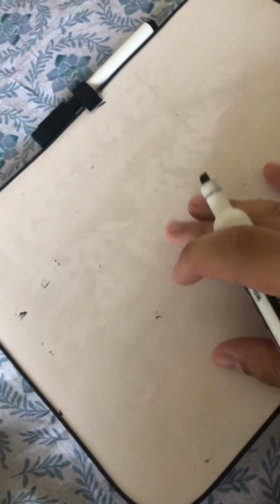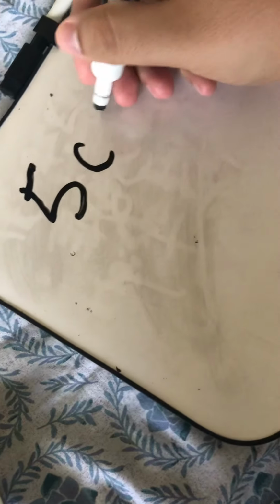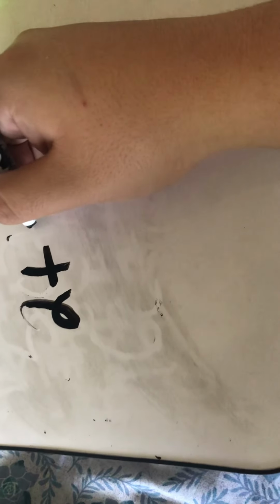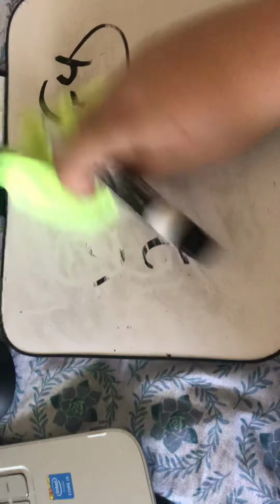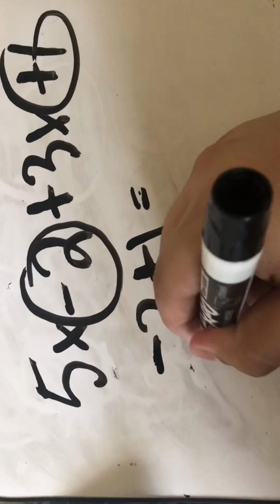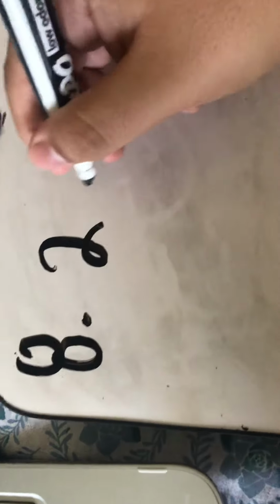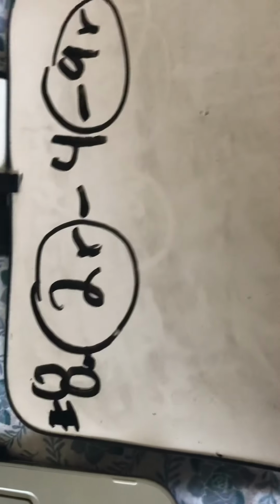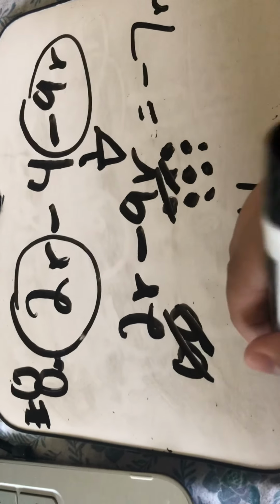Combining like terms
8th grade, algebra , combining like terms